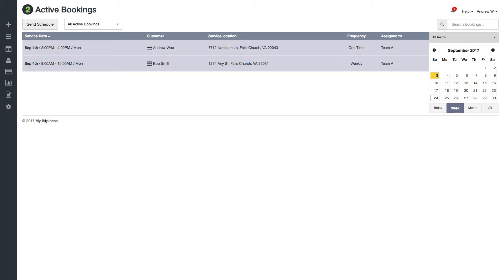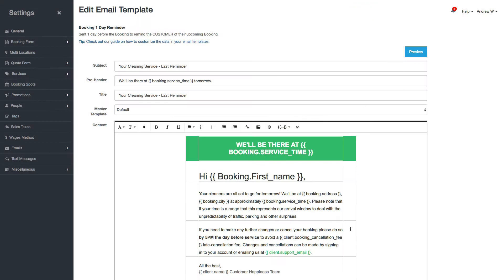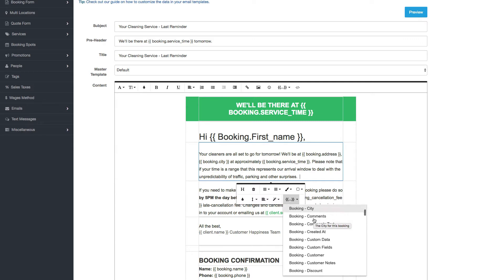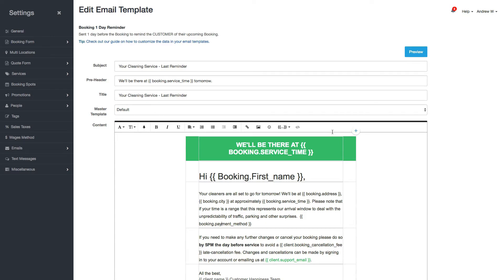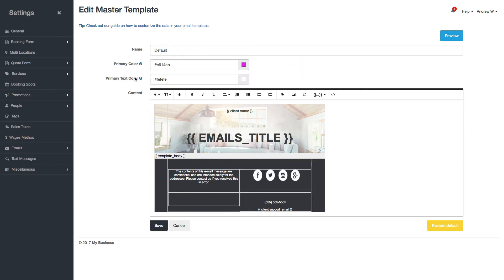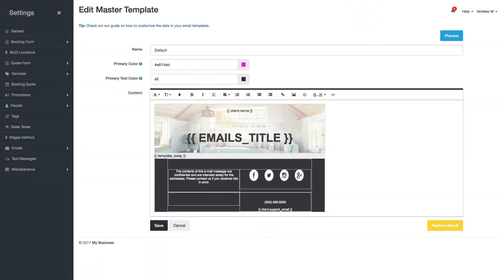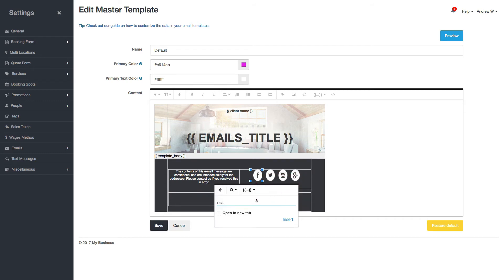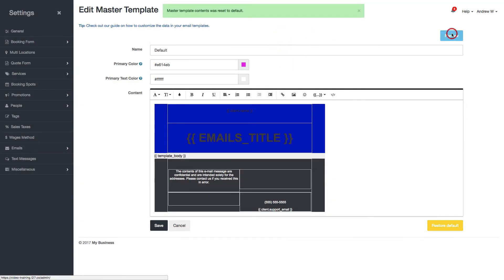HTML Template Designs and Improved Email Editor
Watch a demo of our new html template designs and improved email editor:

- email templates vs master templates
- how to edit templates
- choose code tags from within the editor
- IMPORTANT: be careful when using the "Restore to Default" function if you want to keep your original "plain-text" email content